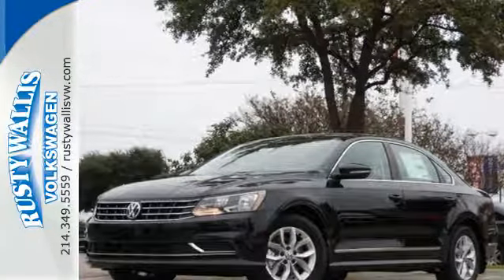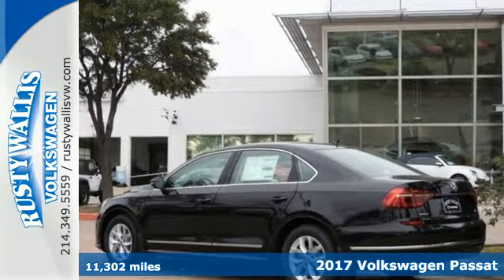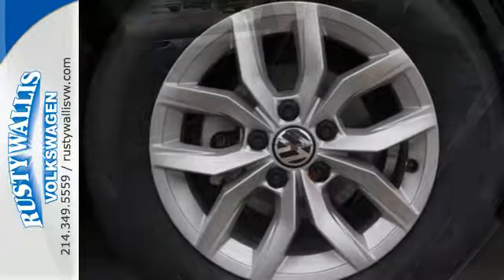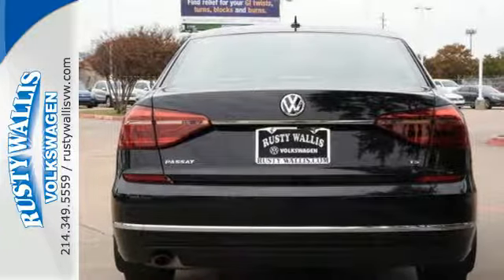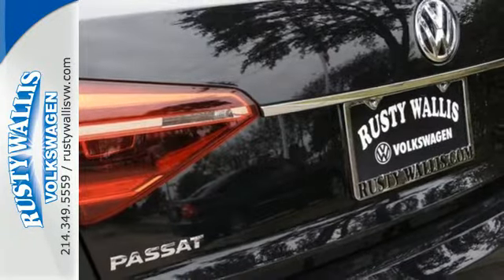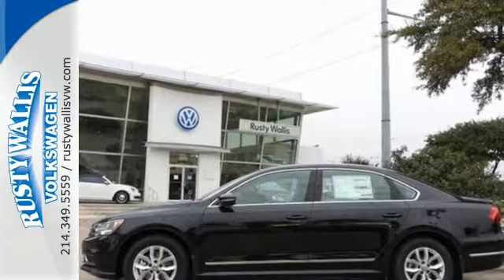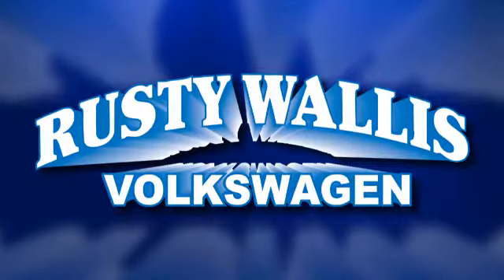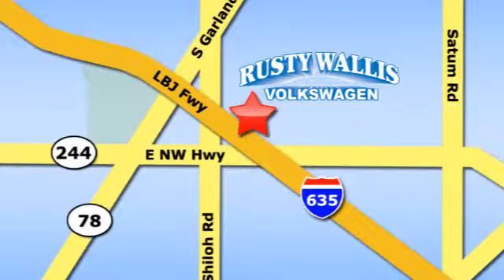Used 2017 Volkswagen Passat Dallas TX Garland, TX P7431M - SOLD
Year: 2017
Make: Volkswagen
Model: Passat
Trim: 1.8T S
Engine: 4 Cyl - 1.8 L
Transmission: Automatic
Color: Black
Mileage: 11302
Stock #: P7431M
VIN: 1VWAT7A37HC034442

Address:
12635 Lyndon B Johnson Freeway